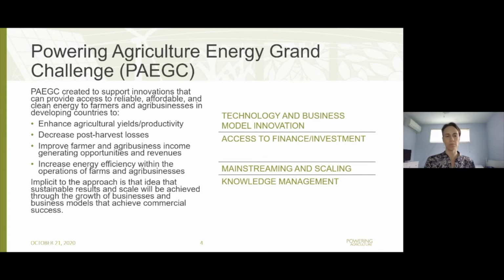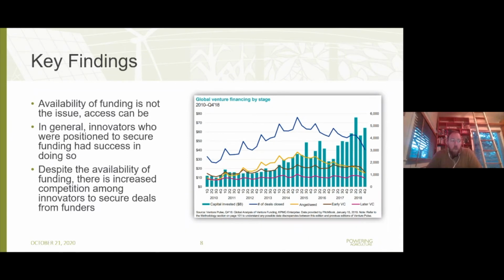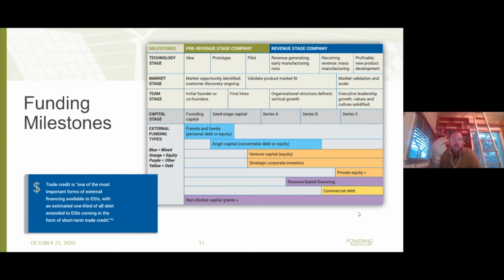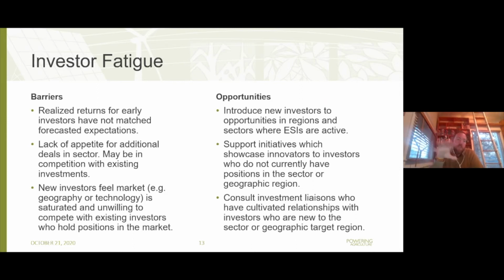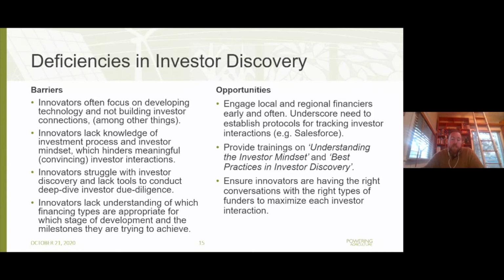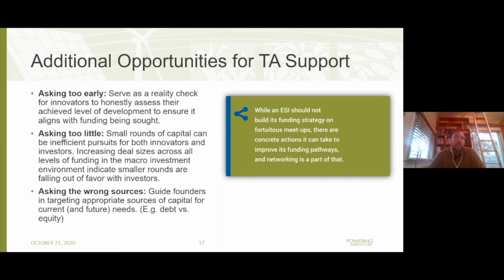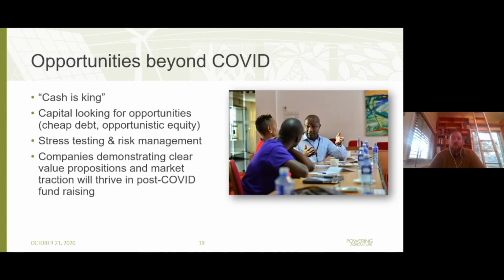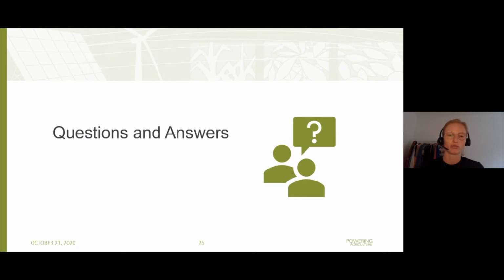What Prevents Innovators from Accessing Private Capital—A PAEGC Perspective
On October 21st, the WE4F Learning Session “What Prevents Innovators from Accessing Private Capital - A PAEGC Perspective” dove deep into the topic of access to finance for innovators. Jeff Engel, Finance and Business Advisor to “Powering Agriculture (PAEGC)”, discussed both barriers and solutions to mobilizing additional investments on the basis of the PAEGC report: “Access to Financing for Early-Stage Innovators in the Clean Energy-Agriculture Nexus”. The session presented key findings from both literature reviews as well as interviews with investors, innovators and program stakeholders and identified opportunities to support innovators better in overcoming these barriers. The session highlighted that often not the availability of funding is the issue but rather the access to funding with innovators having limited knowledge of financial markets and receiving inconsistent investment support. The key barriers to raising capital were identified as: investor fatigue, lack of investment & credit readiness, deficiencies in investor discovery, and a lack of profit motivation. Possible solutions to these barriers were delineated, including the consultation of investment liaisons, the provision of targeted training to build financial acumen, and the engagement of local and regional financiers. Finally, WE4F showcased shortly how the PAEGC lessons learned where considered in the design of the new program to ensure more efficient support and greater scale of innovations.

If you want to learn more about financing projects for lower-income consumers check out the resources below as well as our learning sessions on Base of the Pyramid (BoP) customers and on designing technical assistance for women-led projects.